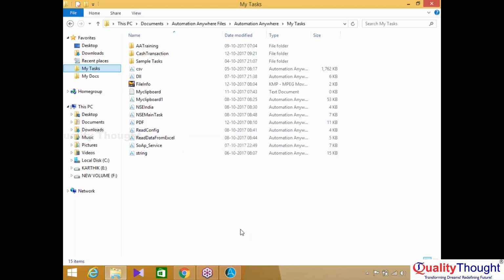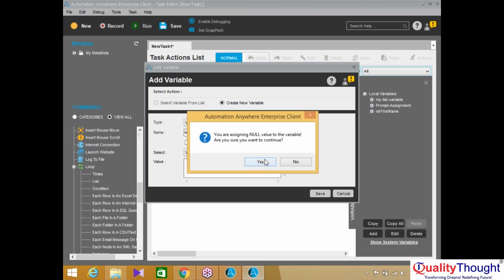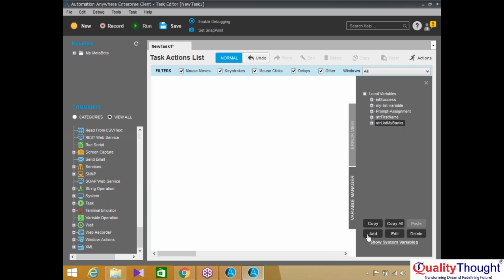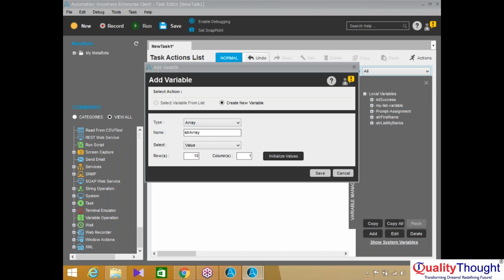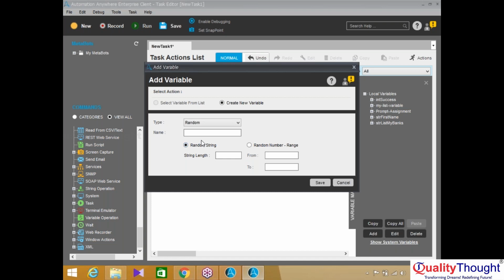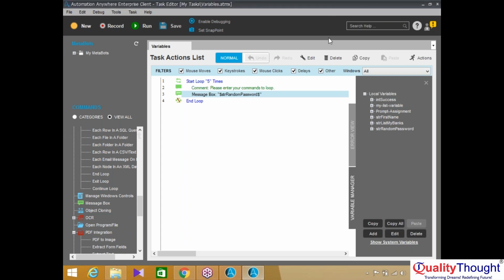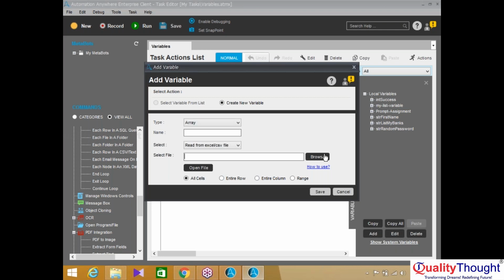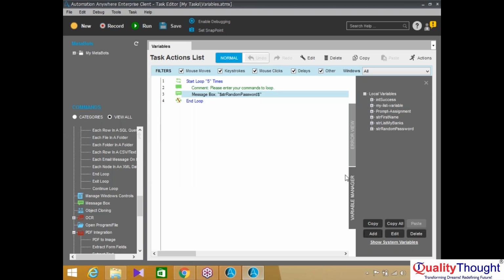Creating Variables in Automation Anywhere - Automation Anywhere Tutorial For Beginners | Session -03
Creating Variables in Automation Anywhere - Automation Anywhere Tutorial For Beginners